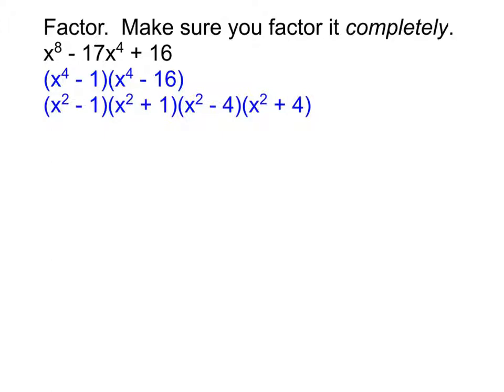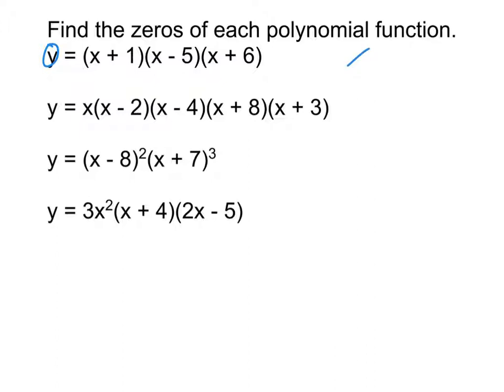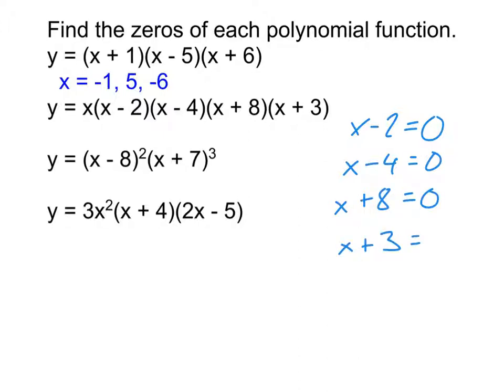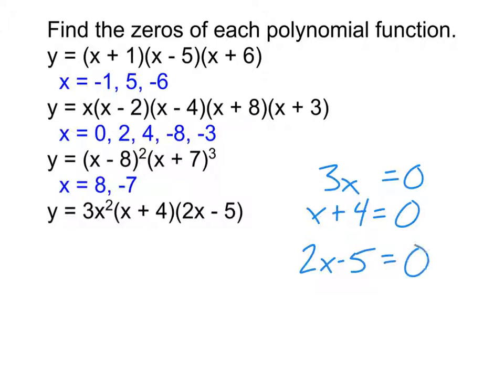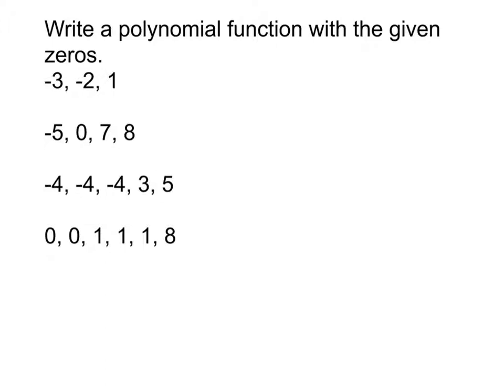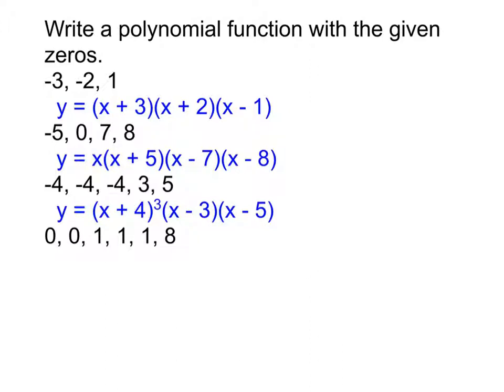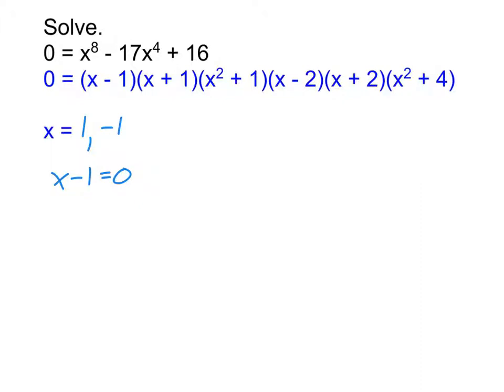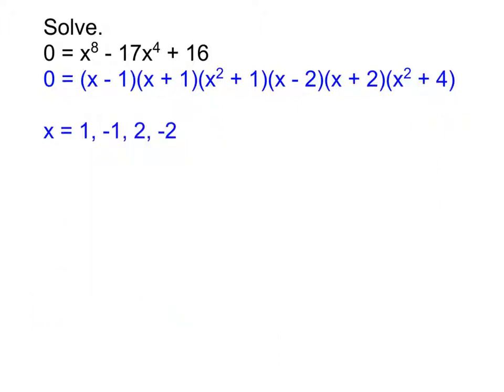Solving Polynomials By Factoring (1/11)